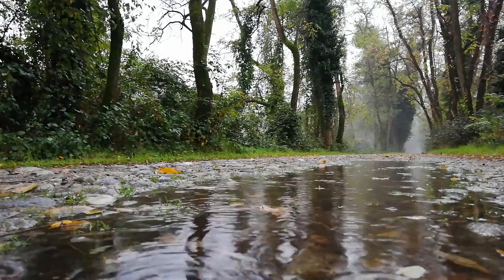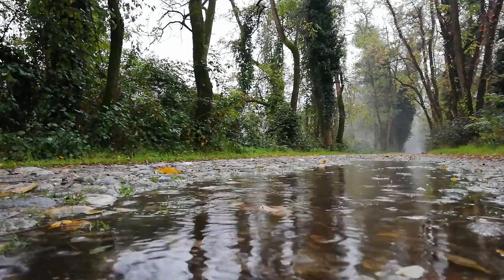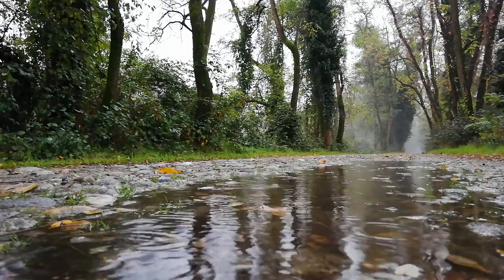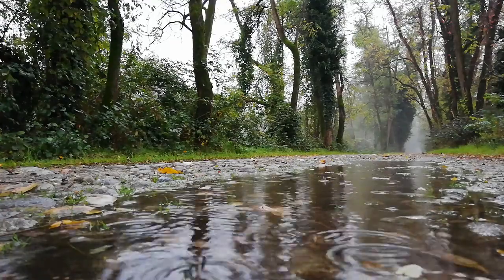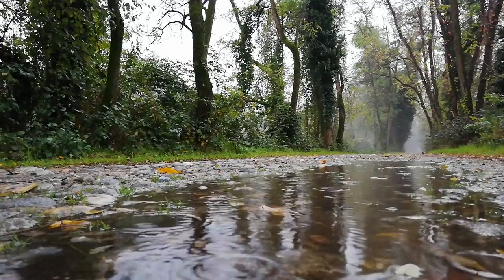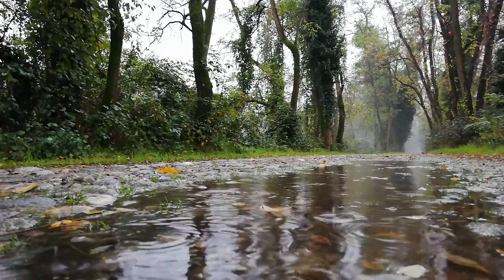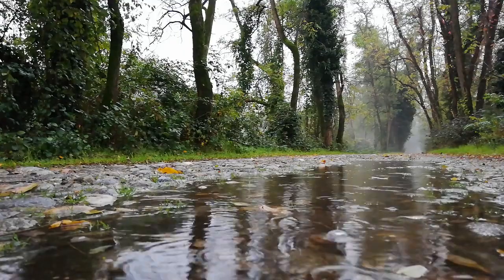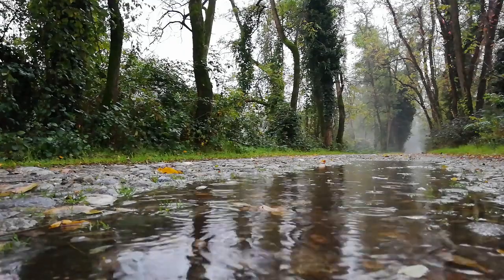Rain natural background video|| fo Green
Hi Friends " _ _ _
As channel pr green screen background or background video upload ke jaye ge

NOTE : All the images and pictures are shown in video is belong to respected owner not me. I am not an owner of these (which used in video) images, pictures and clips also

◾Copyright law that allows limited use of copyrighted material without requiring  permission from the rights holders, such as commentary, criticism, news reporting, research, teaching or scholarship.
kaise sikhe
top 10
green screen effects for youtube
green screen bell icon
how to download green screen effects
click no copyright with sound